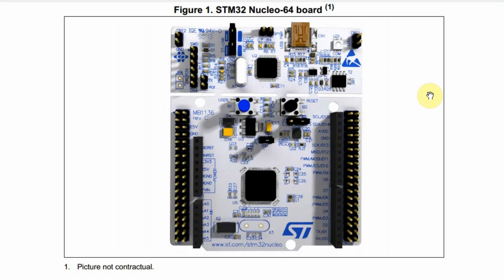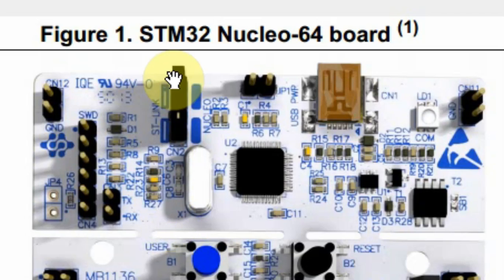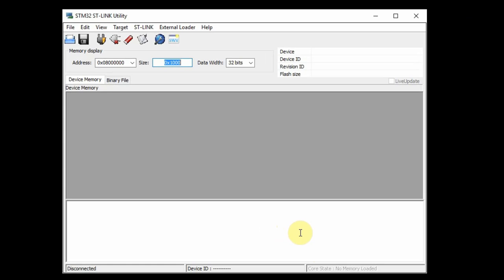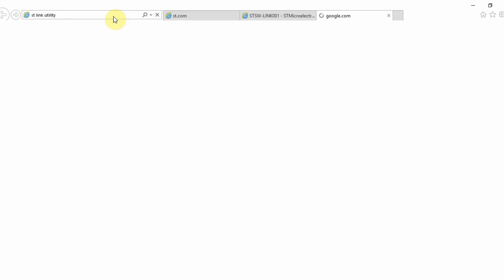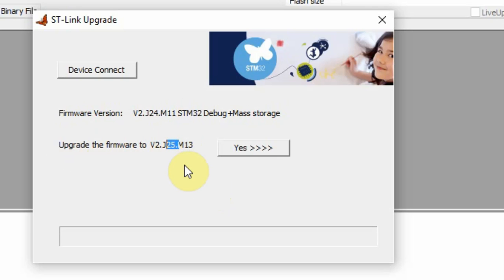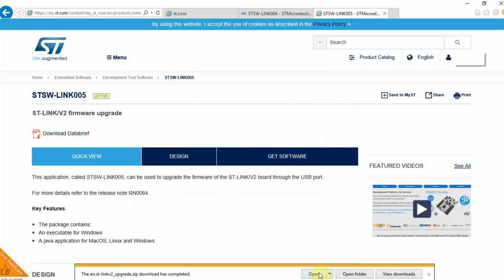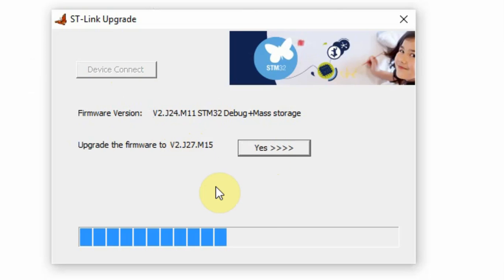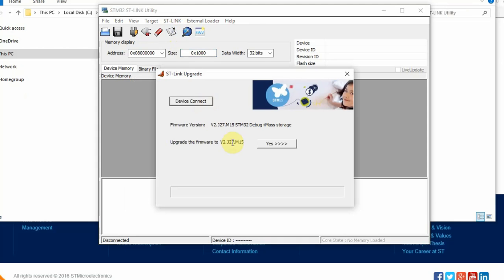ST Link Update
In this video, you will learn how to:
* Update the ST-Link in the Nucleo using the ST-Link Utility

* Update the ST-Link in the Nucleo using the ST-LINK/V2-1 firmware upgrade